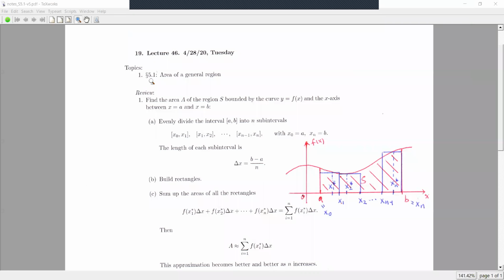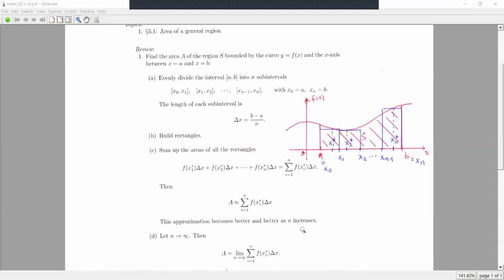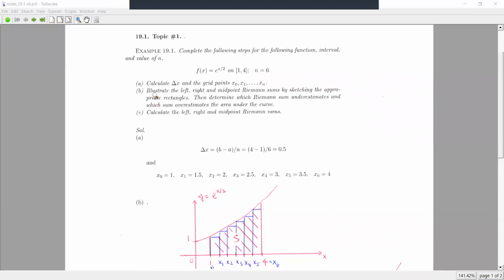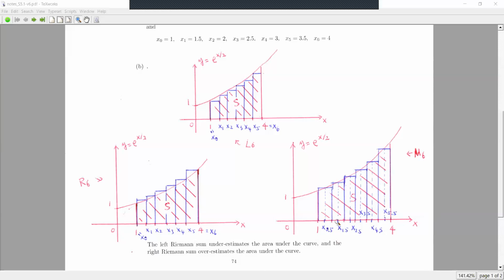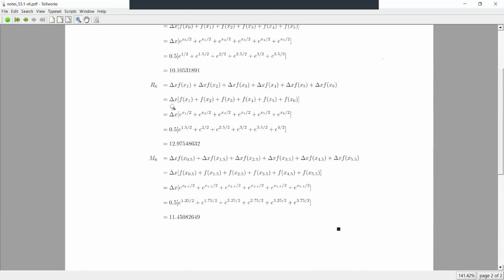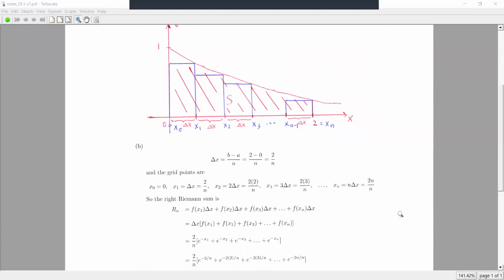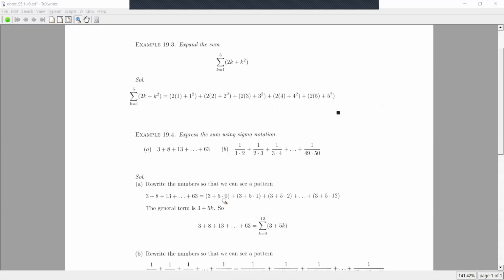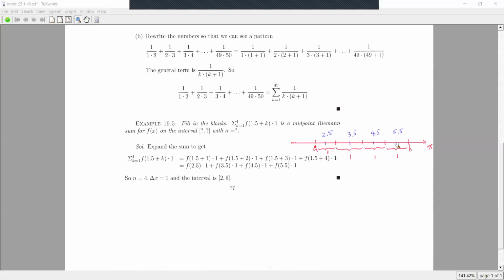S5.1 (Part 2)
Arca of a general region